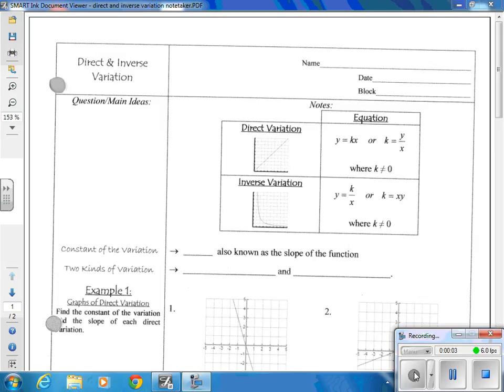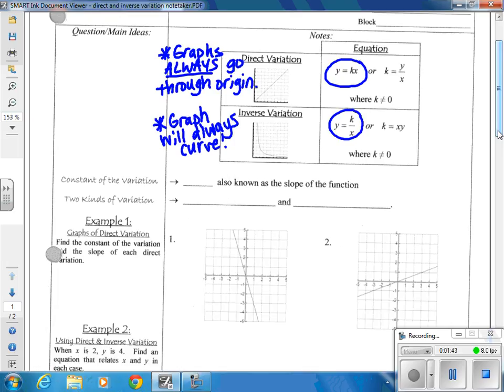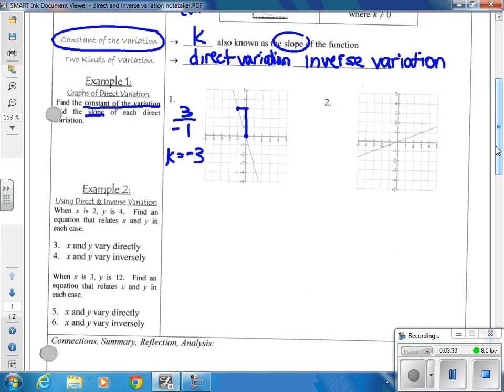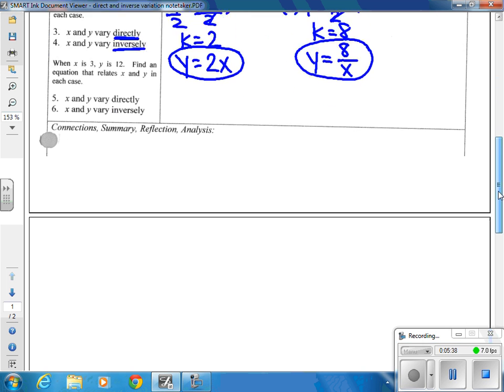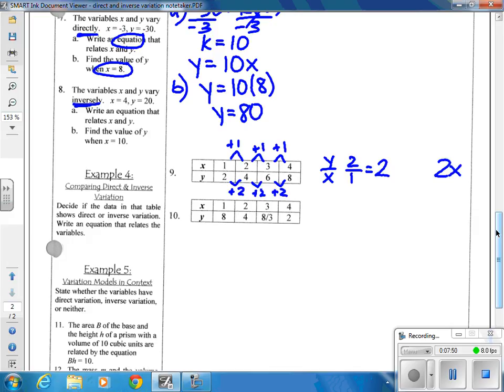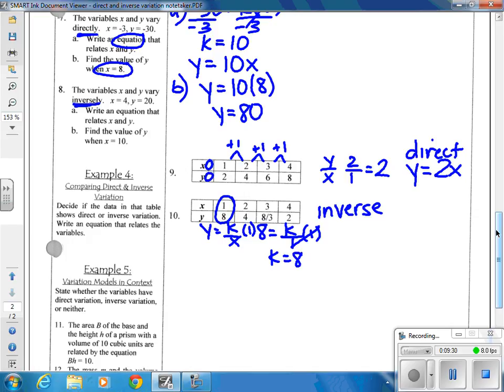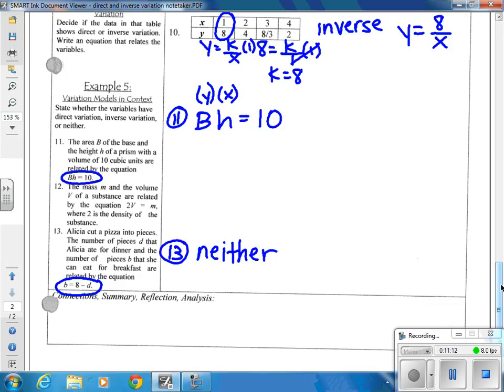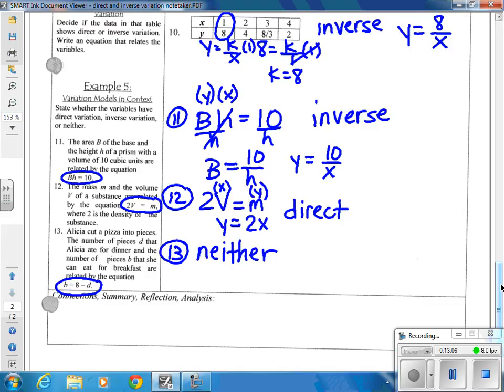Video on direct and inverse variation